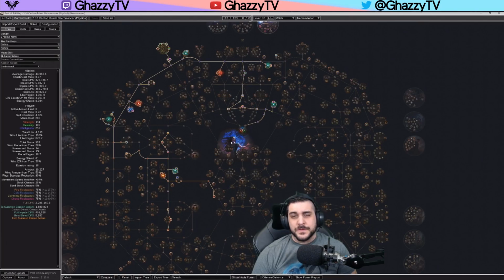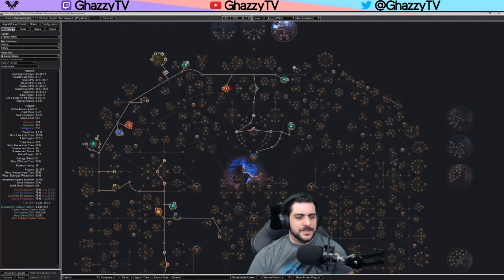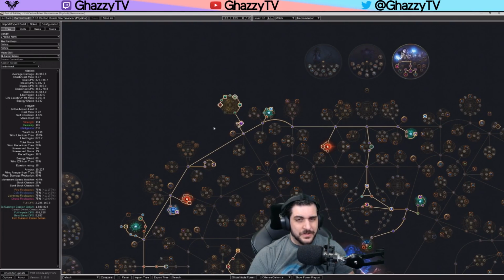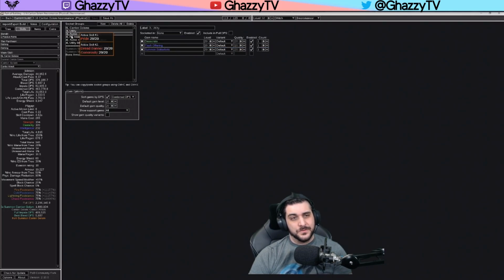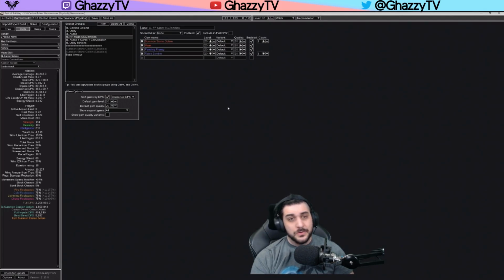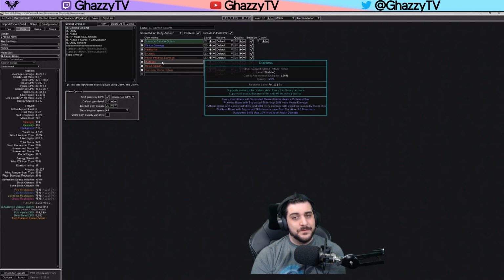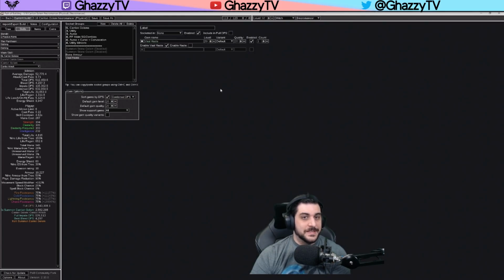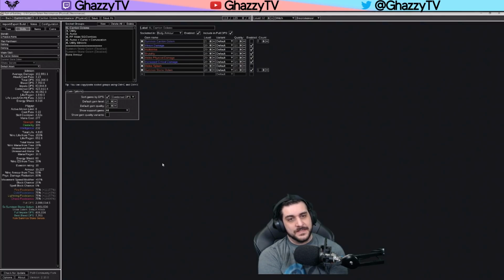Carrion Golem LEAGUE STARTER for 3.16 | Path of Exile Scourge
This is the Carrion Golem Necromancer Build Guide for 3.16! Also, the Dark Pact full guide should be coming very soon!

FOLLOW GHAZZY!

Timestamps:
0:00 Intro
0:46 Gearing
3:10 Passive Tree
6:54 Skill Gem Links
13:56 Why Carrion Golem over Stone Golem [Also how to calculate DPS]
17:58 -- IMPORTANT, WHEN LOOKING THROUGH LEAGUE START GUIDES --
18:11 Outro